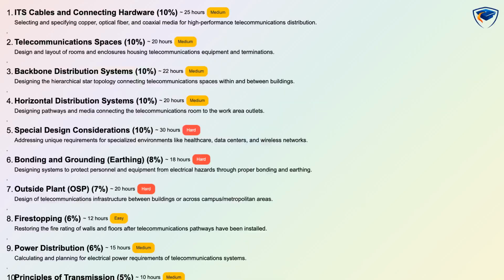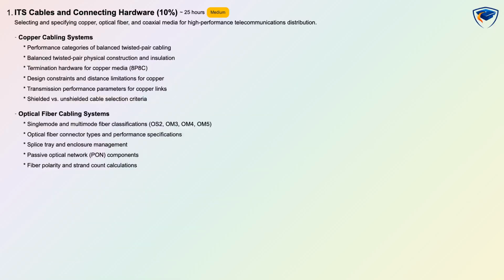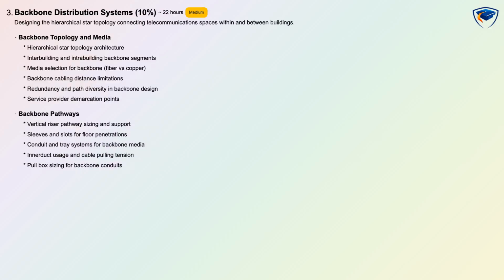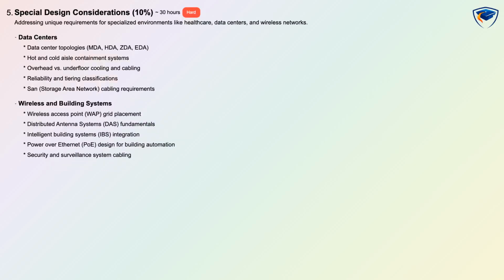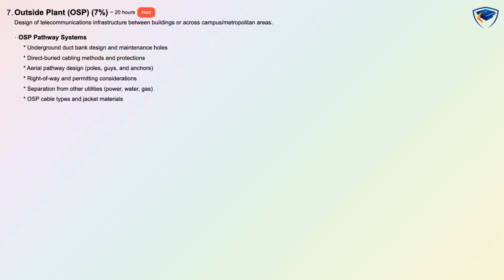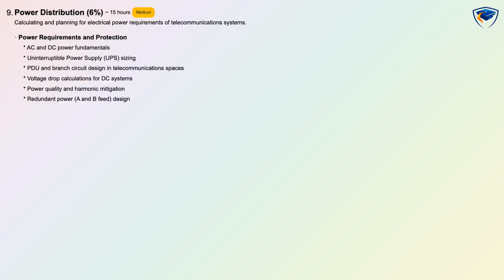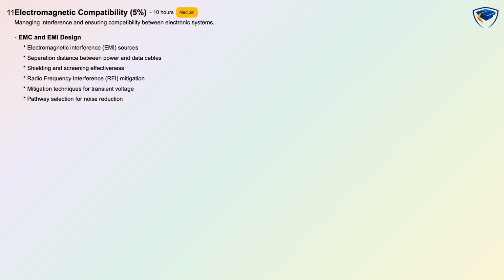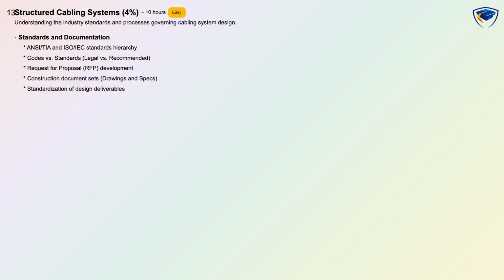BICSI RCDD-001 Exam Breakdown: Unlock 100% Syllabus Coverage for Your Registered Communications Dist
Unlock the full potential of your BICSI RCDD-001 exam prep with our comprehensive syllabus guide, carefully crafted by industry experts to give you the edge you need to succeed. Unlike other study guides, our breakdown is designed to match the official exam domains, ensuring you're fully prepared for the real thing.

In this video, we'll delve into the BICSI RCDD-001 Registered Communications Distribution Designer exam syllabus, exploring the essential topics you need to master to pass with flying colors. Our expert instructors will walk you through the exam format, duration, and question types, so you know exactly what to expect on test day.

Core Topics Covered:

 Domain 1: Project Planning and Initiation (13%)
 Domain 2: Building and Floor Plan Analysis (15%)
 Domain 3: Space Planning and Design (13%)
 Domain 4: Pathway and Spaces Planning (17%)
 Domain 5: Cable and Connectivity (16%)
 Domain 6: Power and Grounding (10%)
 Domain 7: Bonding and Grounding (6%)
 Domain 8: Testing and Commissioning (10%)

Get an in-depth look at the BICSI RCDD-001 exam syllabus and discover the key areas you need to focus on for success. Our expert instructors will share valuable certification tips, study guide recommendations, and exam prep strategies to help you conquer the exam with confidence.

Boost your score with Exam Sale practice questions and study guides, carefully designed to match the official exam syllabus. With our expert guidance, you'll be ready to ace the BICSI RCDD-001 exam and take your career to the next level. Watch now and start your journey to becoming a certified Registered Communications Distribution Designer.

Good Luck!